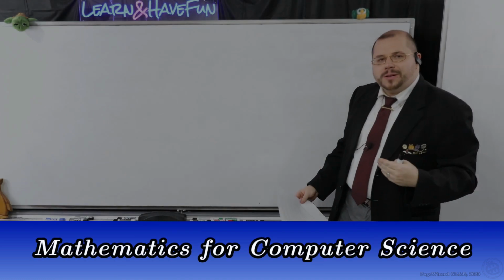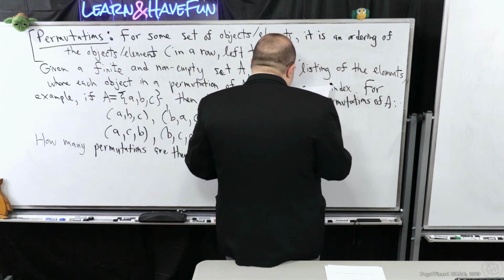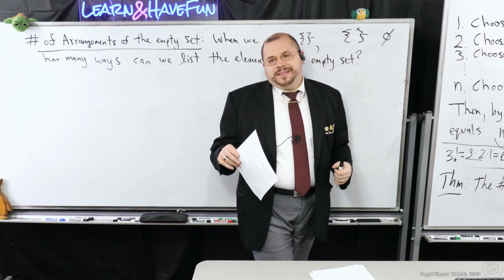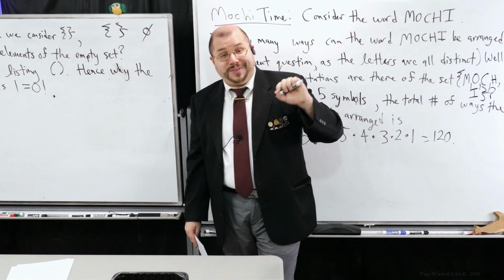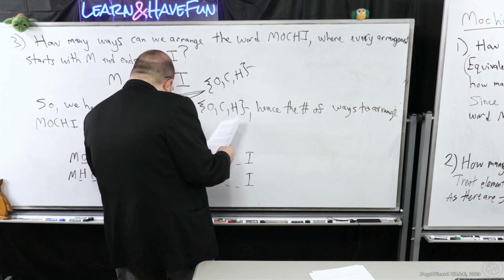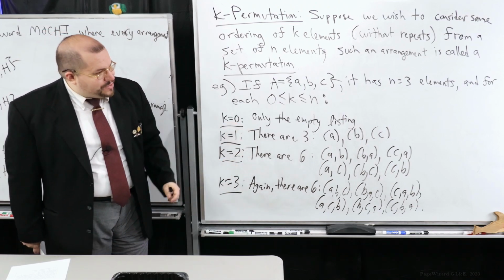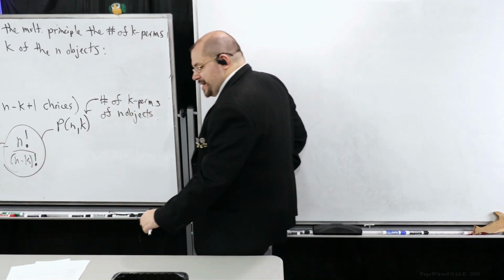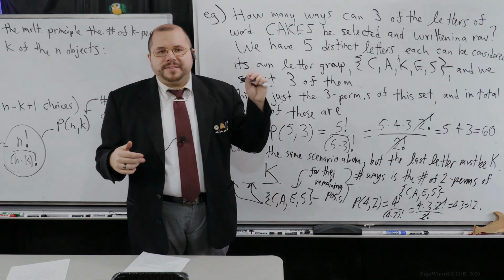Permutations and k-Permutations (Mathematics for Computer Science)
In today's lesson we learn what a permutation is, how many there are, and even what factorial is!  We also explore the question what 0! is and why it equals 1.  Finally, we consider k-permutations and how many there are of those for a finite set!  We include a good number of examples to go through for both kinds of combinatorial objects.

Time Stamps:
0:00 Recap
0:22 Permutations (what are they), example
6:20 How many permutations of a finite set are there? Definition of factorial
13:10  A reason why 0!=1?  How many arrangements are there of an empty set?
17:25 Example 1
22:38 Example 2
26:39 Example 3
31:20 k-Permutations, examples
39:02 How many k-Permutations are there of a finite set A? Defining P(n,k).
46:05 Example 4
49:45 Example 5
53:34 Closing